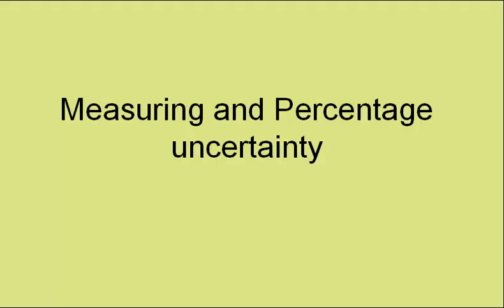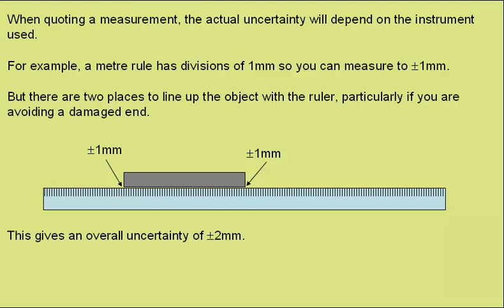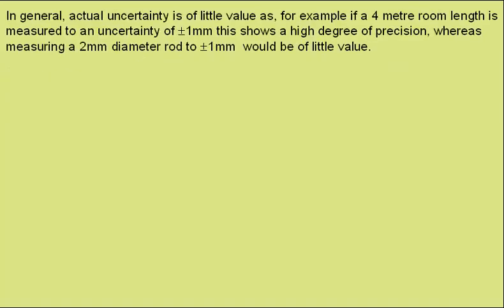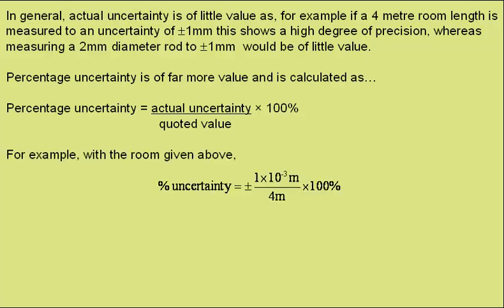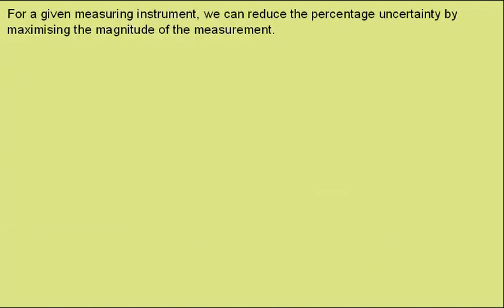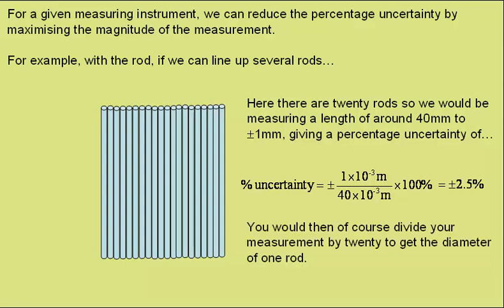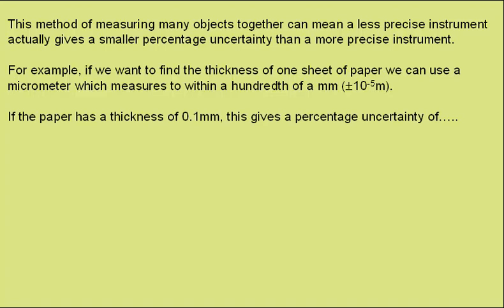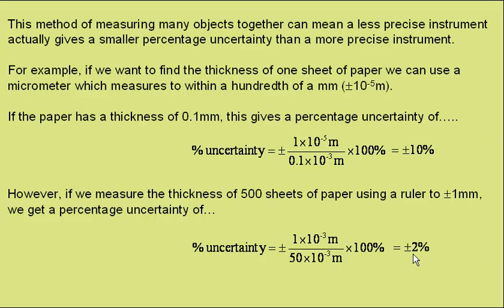measuring and percentage uncertainty